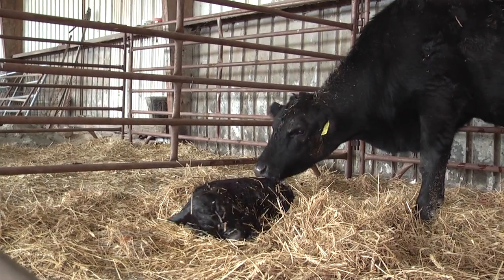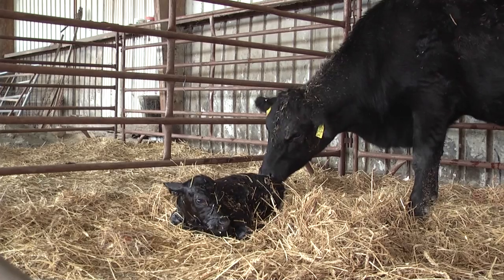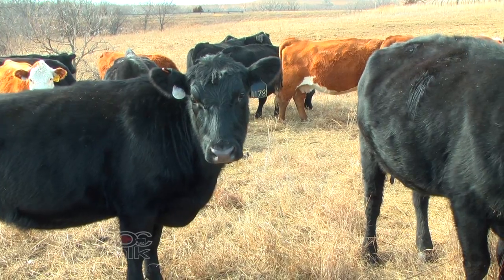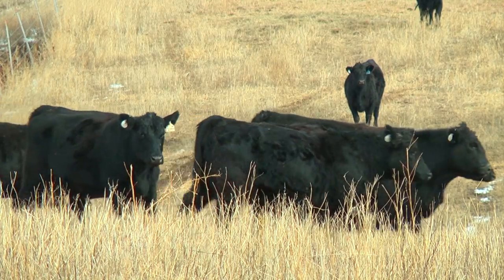DocTalk Show 96 taking care of newborn calf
This video is about DocTalk Show 96 taking care of newborn calf